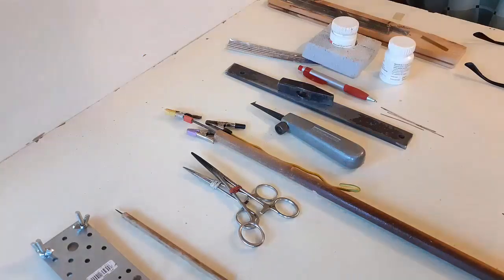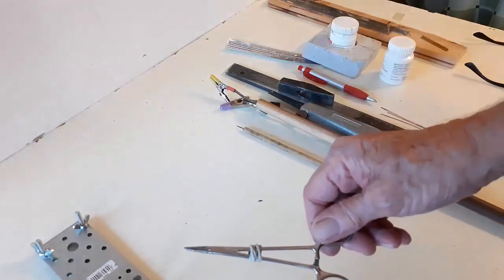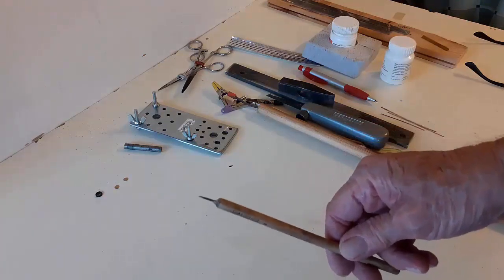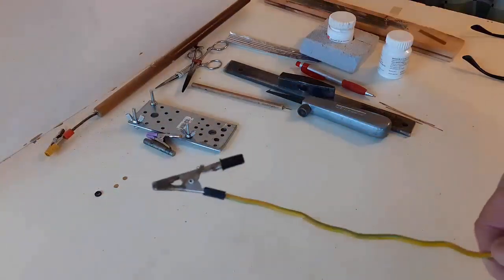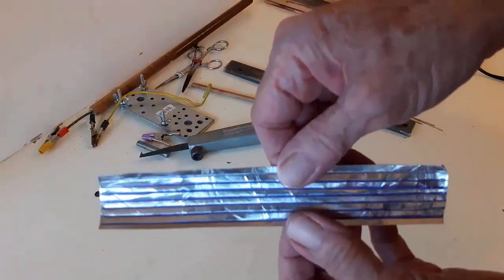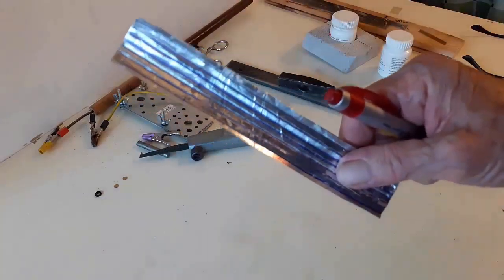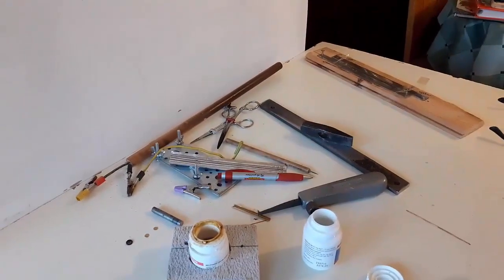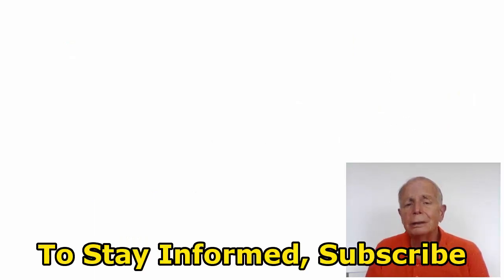Tools For Model Railroaders DIY Modelling Tools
All about making dioramas for all skill levels, beginner to advanced, Tutorials plus kits and supplies. Also individual buildings and scenic accessories.

Our Hobby Shop

For Barbeque, Camping, RV, Clubs

Here is a text review of the video content.

Good modeling is all about having good technique. Good technique results in higher quality model that you can make faster. The more experience you get the higher your quality and the faster you will move.

If you take them time to make some special tools you can both improve quality and speed. And sometimes a special tools will allow you to use improved techniques.

What follows is a short review of some very useful tools that I have made and I use constantly. They make, for me anyway,